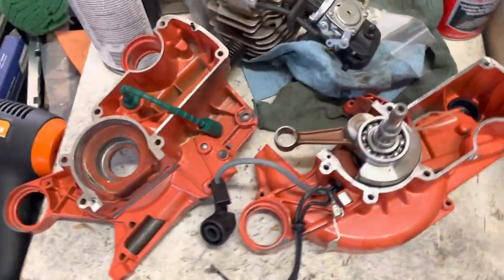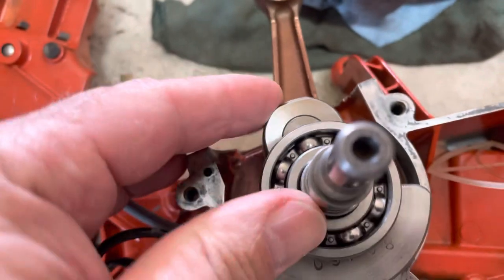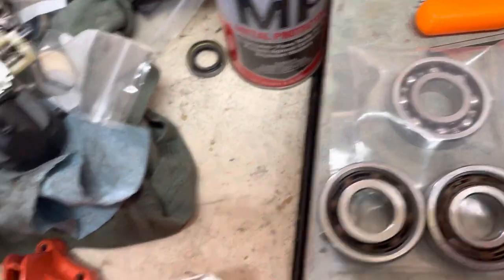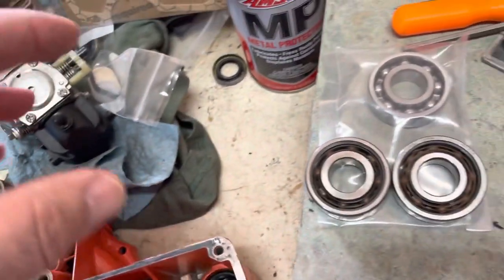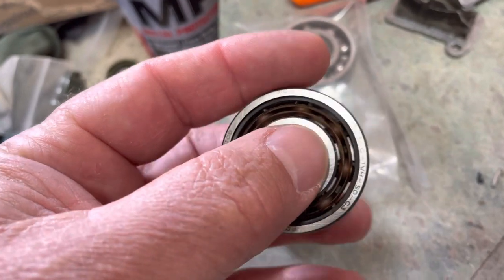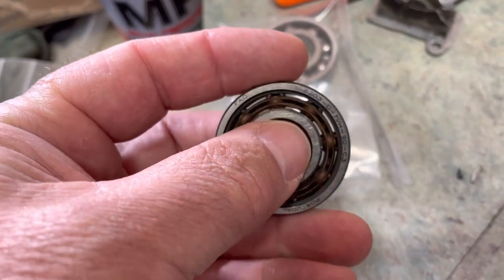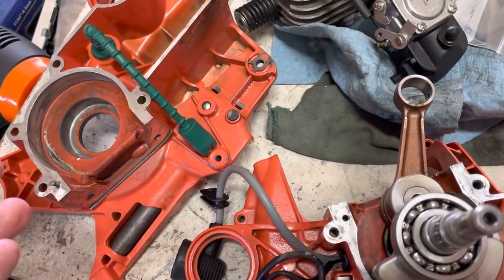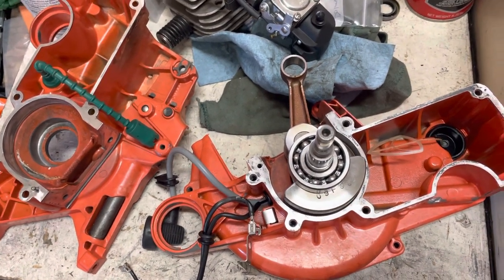Dolmar 7900 update and set back from getting it together.